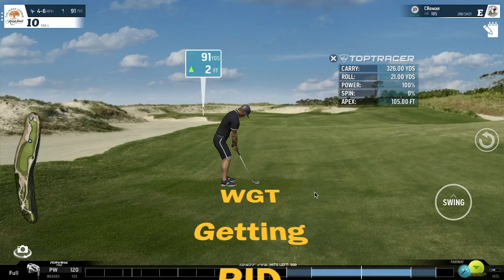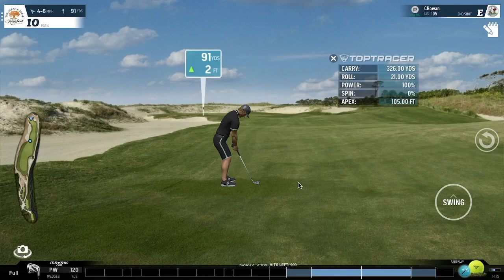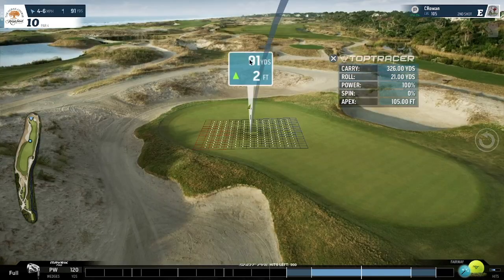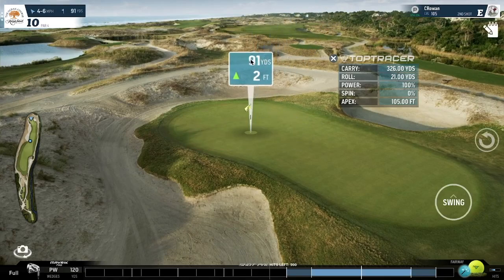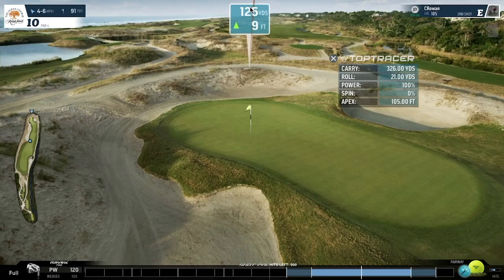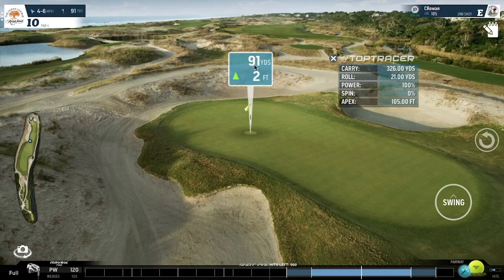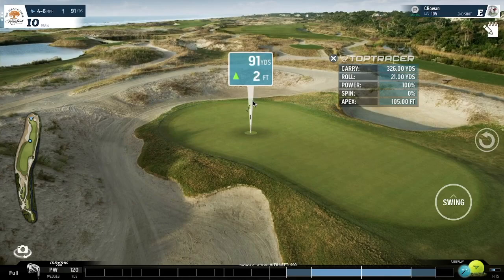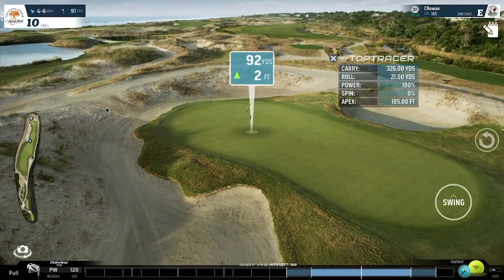WGT Getting rid of those small green grids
Easy fix to turn small green grids into normal size.